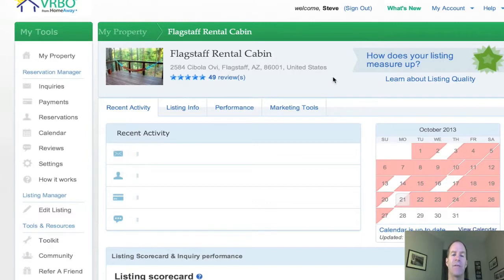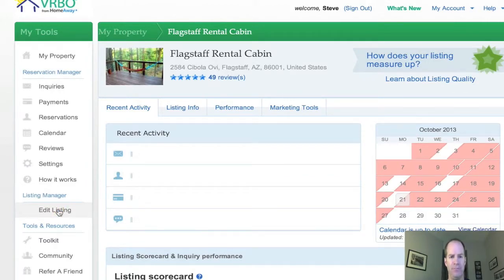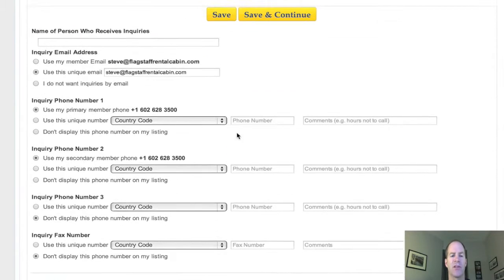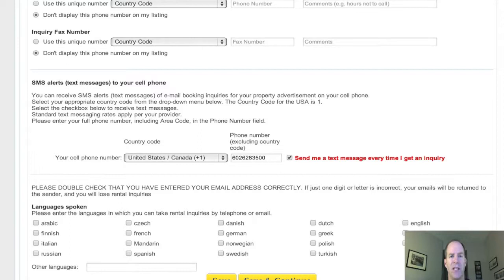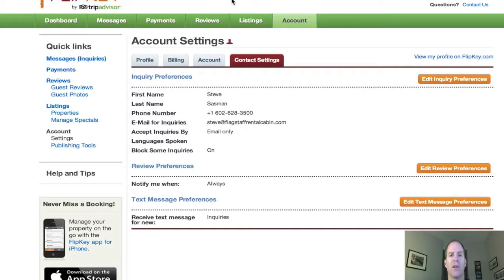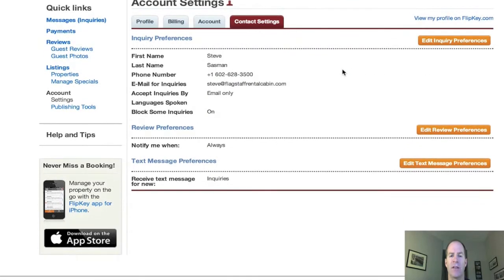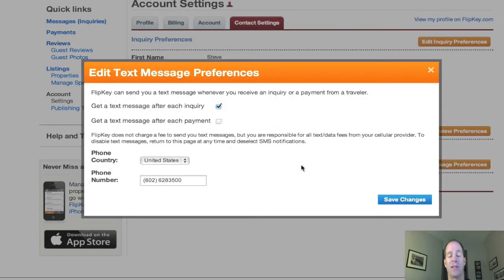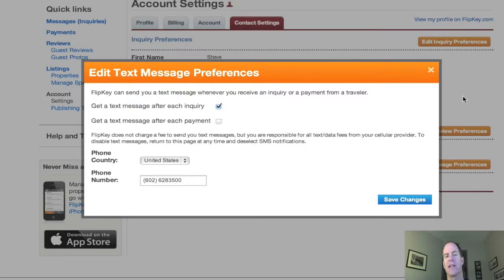How To Set Up Text Alerts for Inquiries on VRBO/HomeAway & Flipkey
How can you beat your competition and get more bookings? By being the first to respond! Setting up Text Alerts is one of the best ways to assure you don't miss an inquiry.

*** Read my eBook “7 Listing Site Secrets to Get Booked FAST”

**Many of the concepts I reveal in this eBook are the same strategies that landed me a spot as one of 12 speakers at the 2014 Vacation Rental World Summit. This eBook could be the best $ you can invest in your Vacation Rental business, and can double or triple your inquiries in some cases. How many thousands of dollars is that worth? Learn how I was able to dominate the first page of Google, step by step!